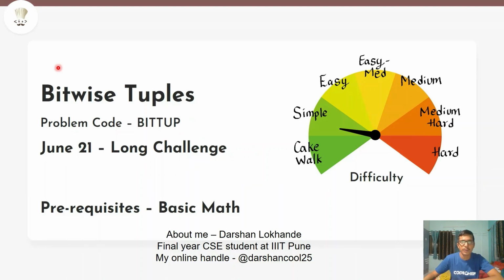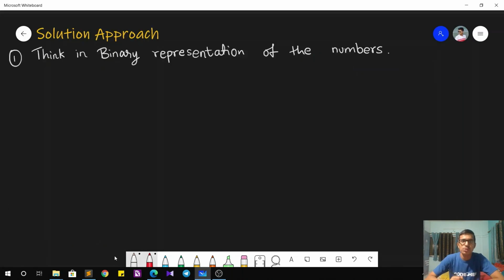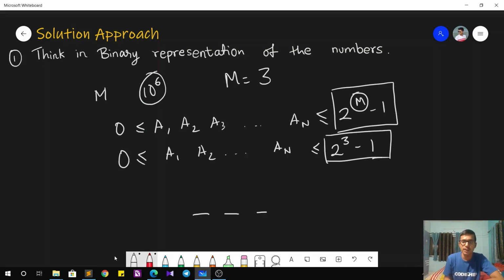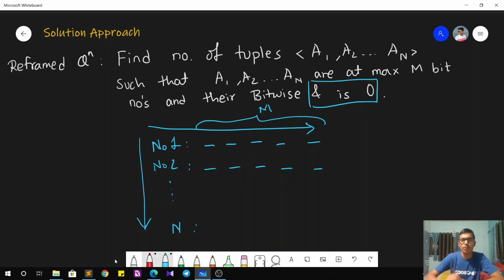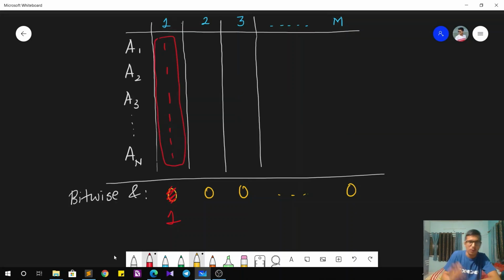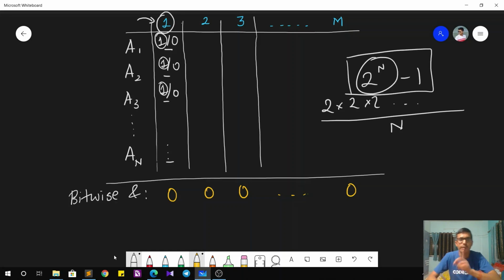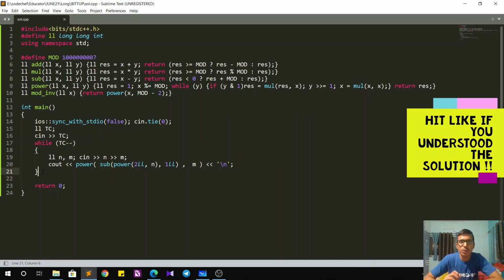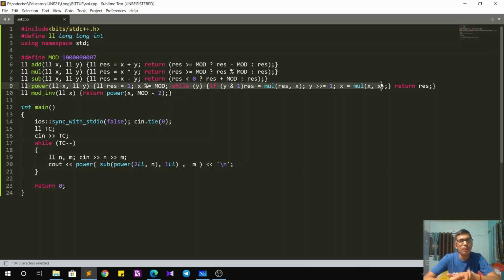Bitwise Tuples (BITTUP) | June Long Challenge 2021 | Darshan Lokhande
This is the official video editorial of the CodeChef June Long Challenge 2021.

Problem: Bitwise Tuples (BITTUP)
Educator Name: Darshan Lokhande